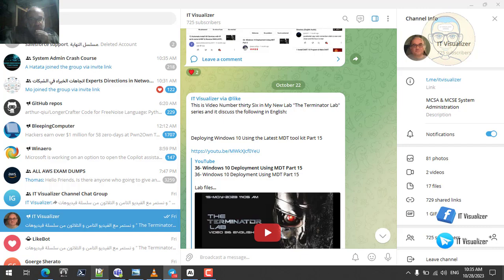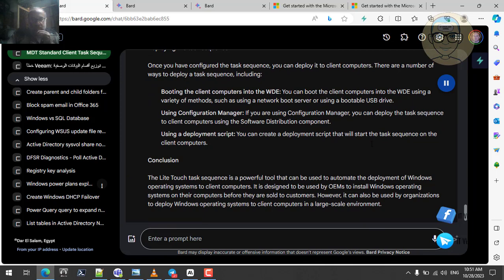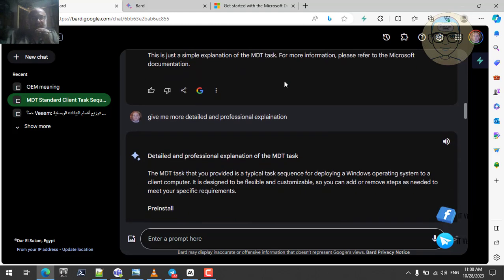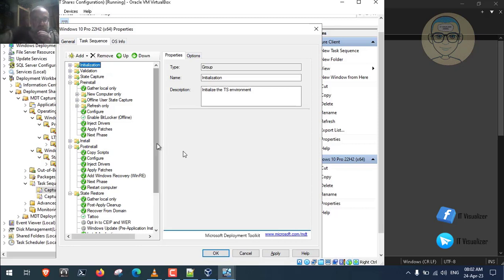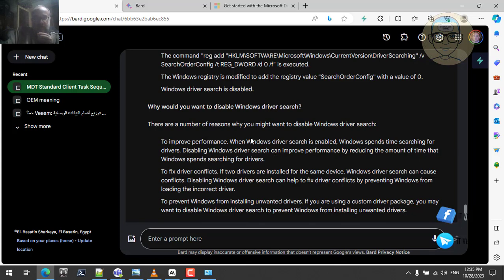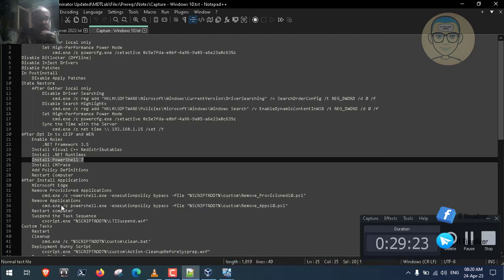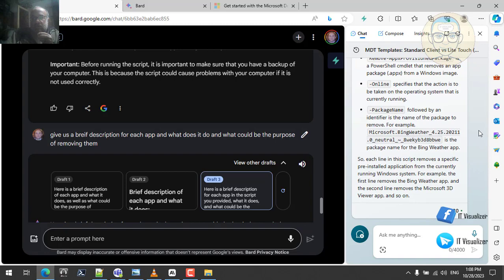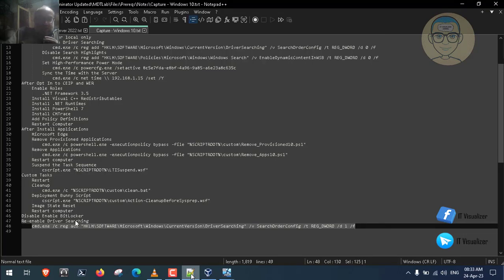37- Windows 10 Deployment Using MDT Part 16